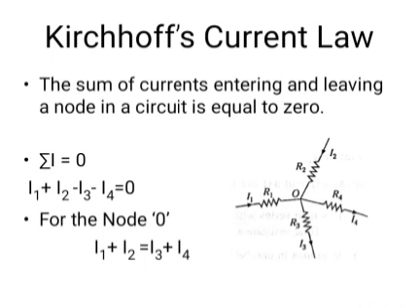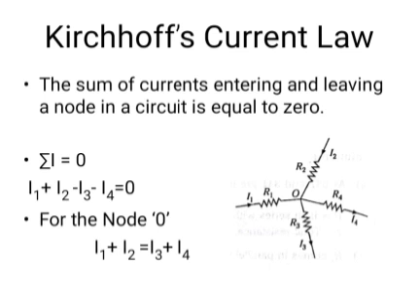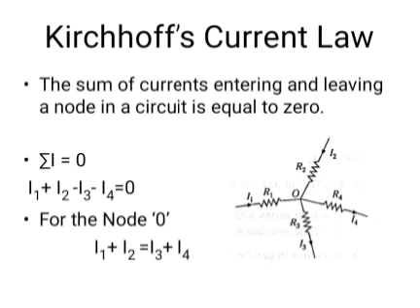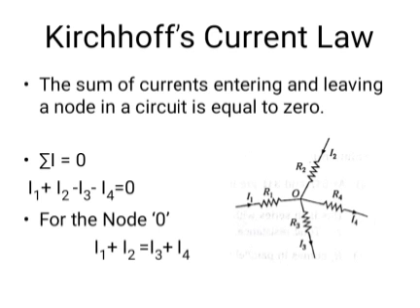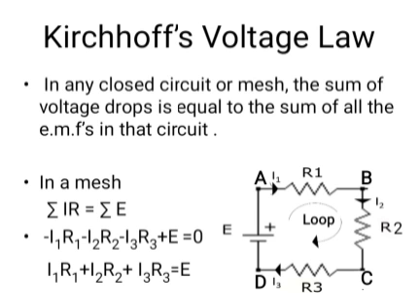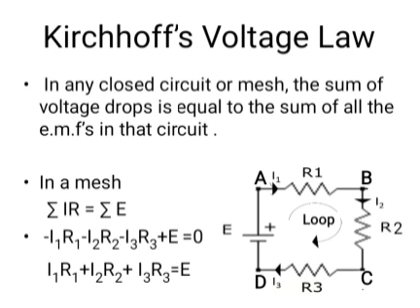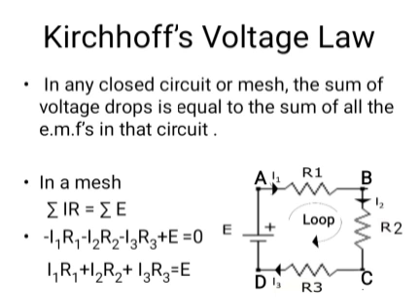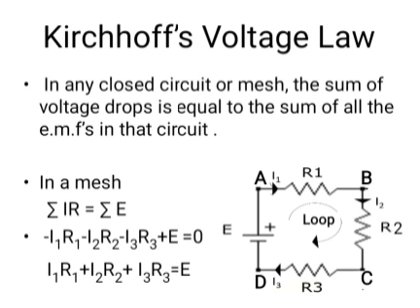January 28, 2022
kCL and KVL